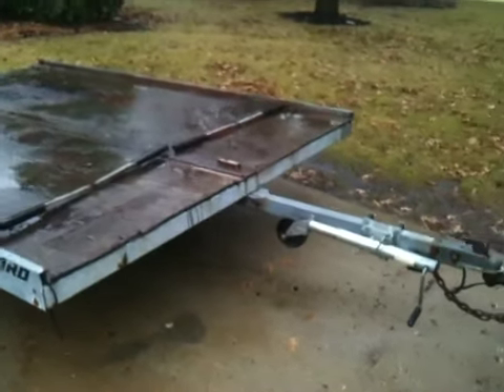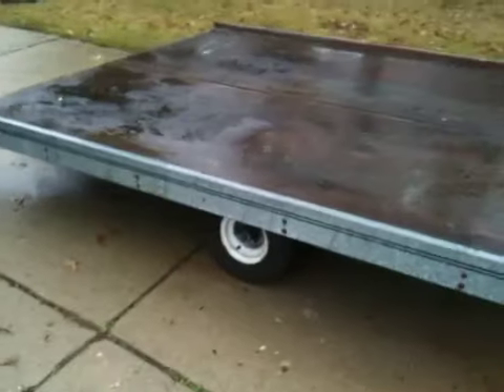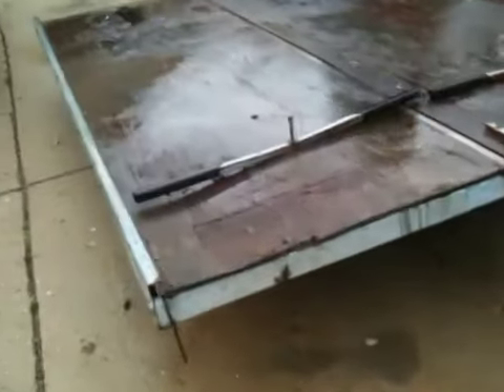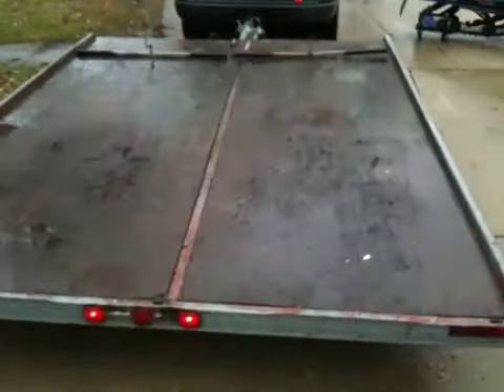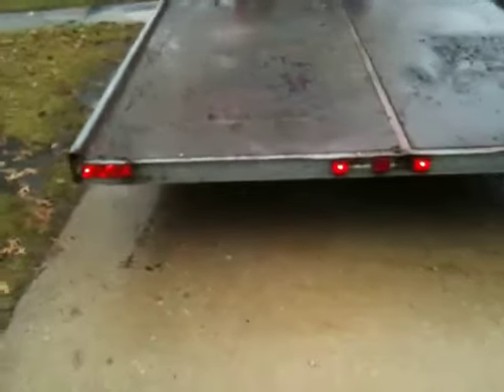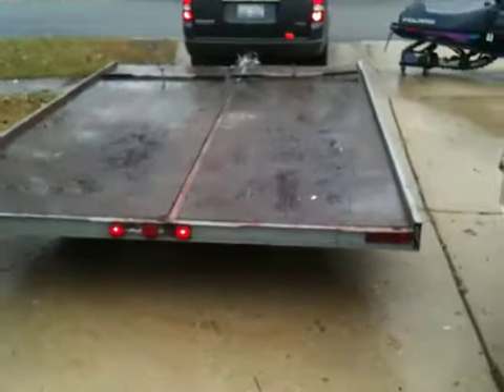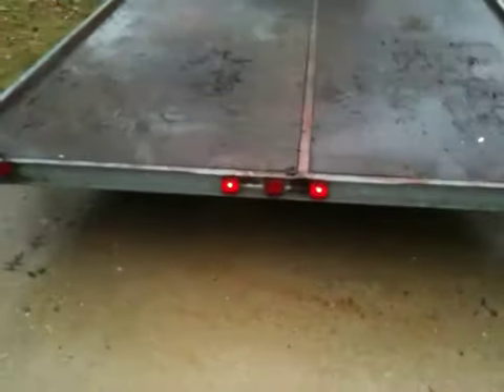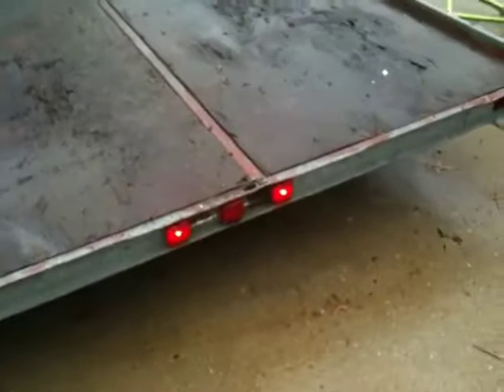2nd SnoBird Snowmobile Trailer